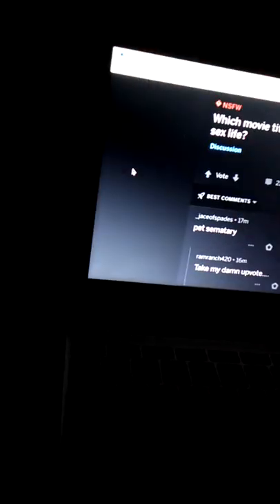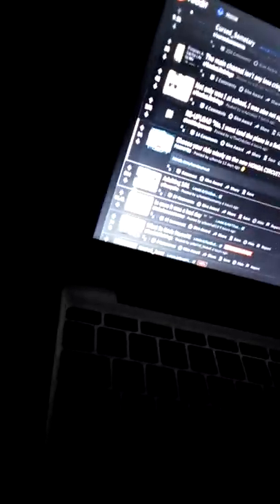Why the SpongeBob SquarePants Movie is Amazing